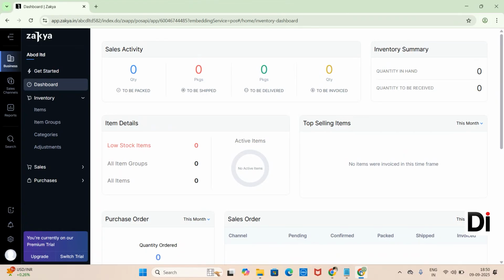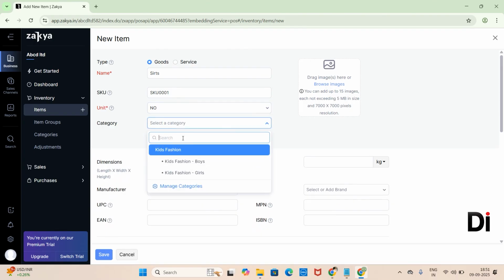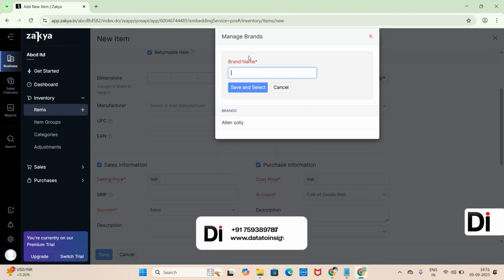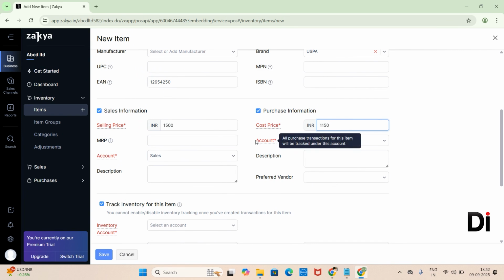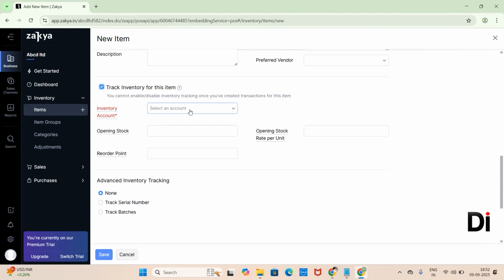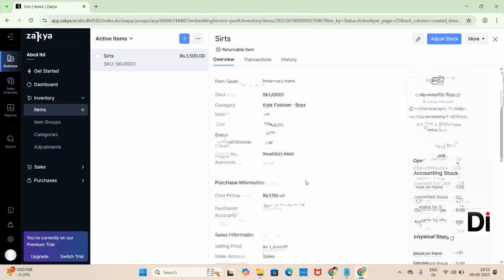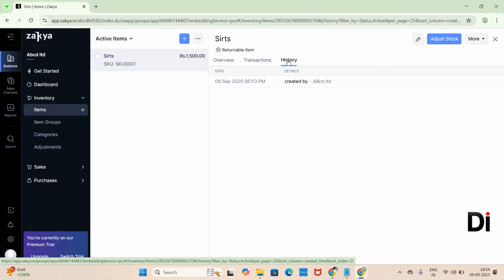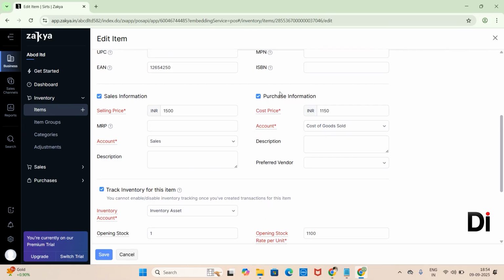How to Create an Item in Zoho POS | Step-by-Step English Tutorial | Formerly known as Zoho Zakya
🎥 Video Timestamps:
0:00 Intro – Why Item Creation is Important in Zoho Zakya
0:25 Step 1: Go to Items Module
1:00 Step 2: Add Item Details (Name, SKU, Pricing)
1:45 Step 3: Configure Stock & Tax Information
2:15 Save & Manage Created Items

💬 Have questions about item creation? Drop them in the comments!